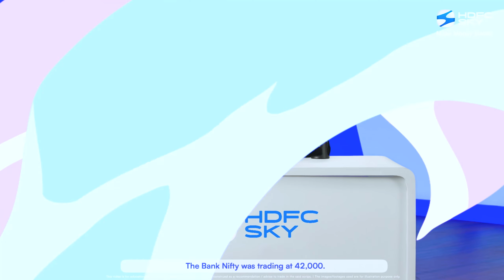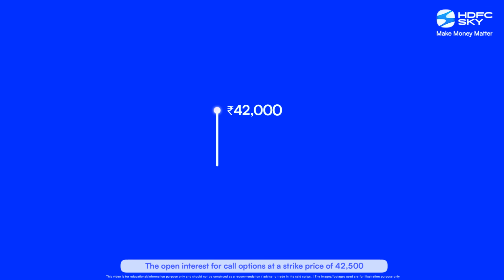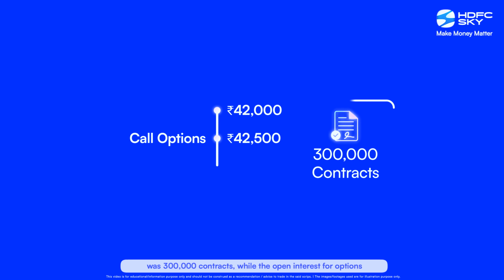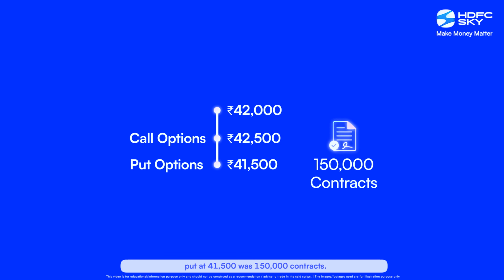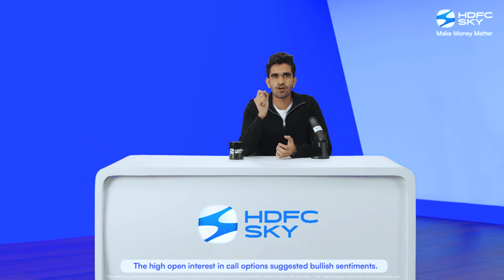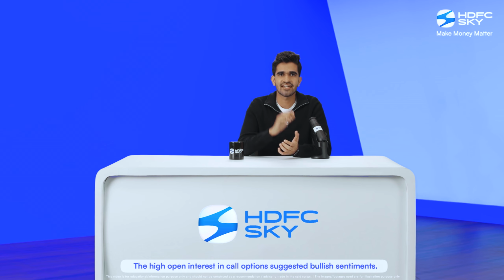How to Analyse Open Interest Rate in Options Trading | Options Trading Strategy | SKY Learn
Open interest is a powerful indicator for analysing market trends and making informed decisions in F&O trading. In this video, Kushal Lodha explains how open interest works, its significance, and how to leverage it alongside price movements to predict market behaviour effectively.

Kushal starts by defining open interest as the total number of outstanding contracts in the market, likening it to the pulse of market sentiment. He uses relatable analogies to make the concept approachable, such as comparing open interest to the number of insured cars on the road—indicating the level of market activity. Through detailed visuals, Kushal illustrates how analyzing open interest data, combined with price trends, reveals whether the market is bullish, bearish, or uncertain.

The video includes real-world examples, such as Bank Nifty in June 2023, where Kushal maps open interest data onto live market graphs to demonstrate its practical applications. He explains how to interpret changes in open interest whether rising or falling and what they signal about market sentiment and potential price movements.

Kushal also discusses the interplay between open interest and advanced strategies like futures contracts. He emphasises the importance of balancing risk and reward, likening it to a scale where informed decisions tip the balance in your favour. The session concludes with tips on staying updated through news, charts, and market trends, ensuring you have all the tools needed for effective trading.

By mastering open interest analysis, you can enhance your F&O trading strategies, anticipate market trends, and optimise your positions with confidence.

Start analysing open interest effectively by downloading the HDFC SKY app today, your gateway to smarter and more informed trading!

Timestamps:
0:00 – Introduction
0:36 – What is Hedging?
1:02 – Analysing Open Interest in F&O Trading
3:39 – How to Analyse Open Interest Along With Price Movements
4:29 – Why Open Interest is Crucial Indicator for Traders
4:44 – Advanced Techniques for Hedging
5:39 – Final Tips

Zero Account Opening Charges
Free Trading & Demat account
Zero Maintenance Charges For First Year
₹20/ Order on Intraday and Delivery
Equity, F&O, Currency & Commodity
Buy Stocks Pay Later With MTF at Just 12%.